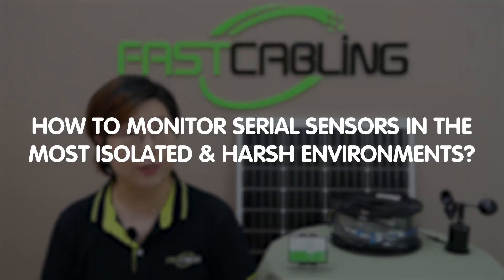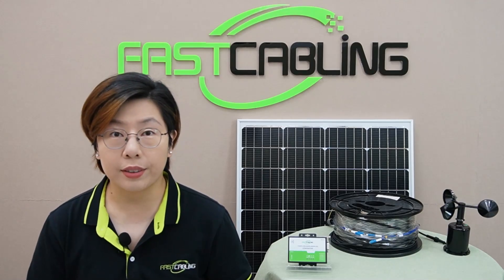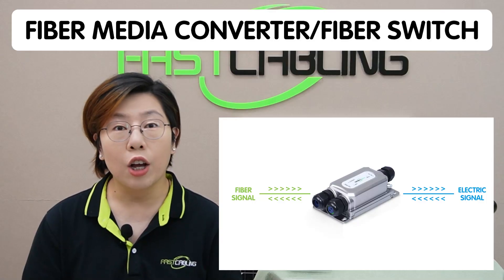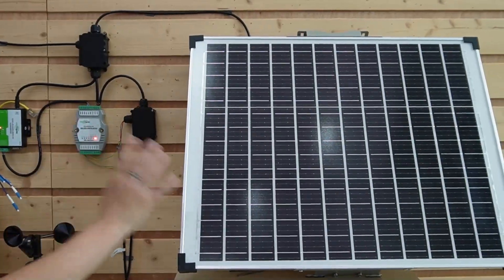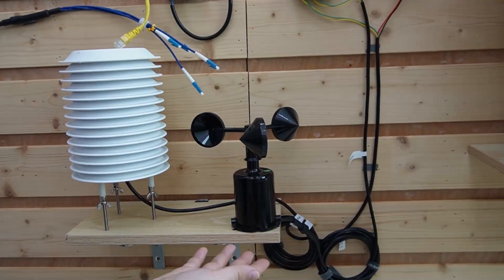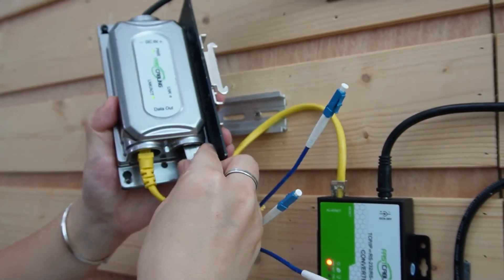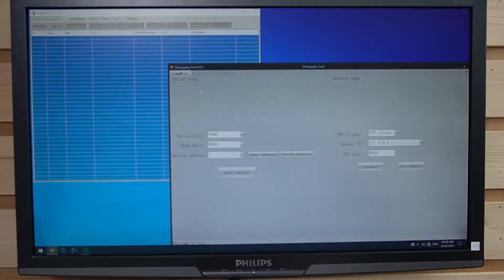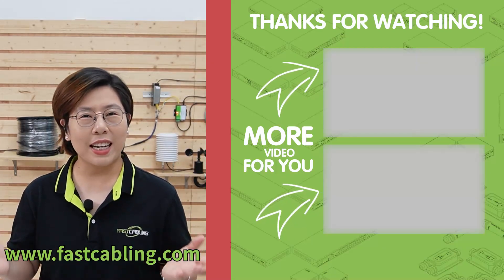Fiber Optic and Solar Power Remote Sensor Monitoring Made Easy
In this video, we explore how to combine fiber optics and solar power to create a reliable and efficient solution for remote serial sensor monitoring. If you're dealing with long-distance data transmission, off-grid power challenges, or harsh environmental conditions, this guide is for you.

0:00:00 Introduction to Remote Sensor Monitoring
Why Fiber Optics & Solar Power?
Understanding Key Components
System Design & Setup
Installation Walkthrough